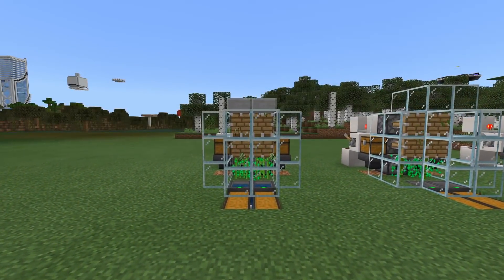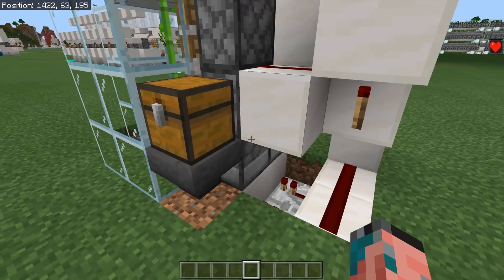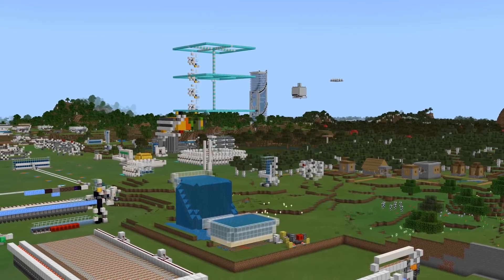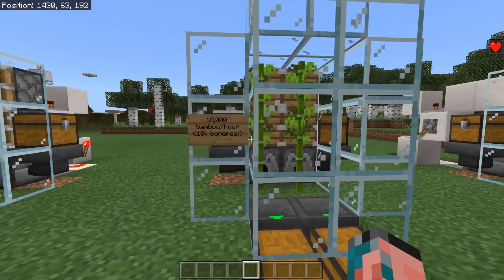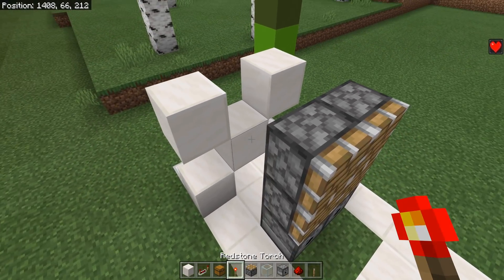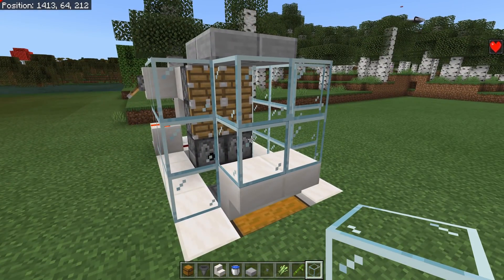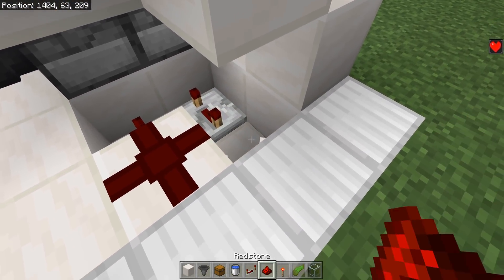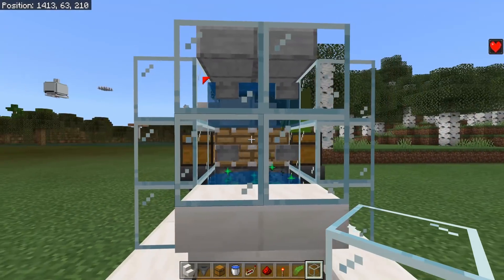Minecraft Bedrock: EASY Sugarcane/Bamboo/Kelp Farm! 36,000 Items/Hour Tutorial! MCPE Xbox PC Ps4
Welcome to another Bedrock Edition Tutorial video! Today I show you an EASY sugarcane bamboo and kelp farm! This farm is super small, compact and reliable. Using bonemeal you can easily get up to 36,000 items/hour! I hope you enjoyed this little tutorial! :D

What's the next thing you want me to do? Let me know in the

MATERIALS LIST: Cheap!
Bamboo Farm:
16 glass(or solid blocks)
6 blocks
4 slabs
4 pistons
4 hoppers
4 chests
4 redstone dust
3 repeaters
2 dispensers
2 stairs
2 redstone torches
1 lever

Sugarcane farm:
bamboo farm+
2 hoppers
2 glass/blocks
-2 stairs

Kelp farm:
bamboo farm+
4 buttons
1 repeater
1 block
water
-2 pistons